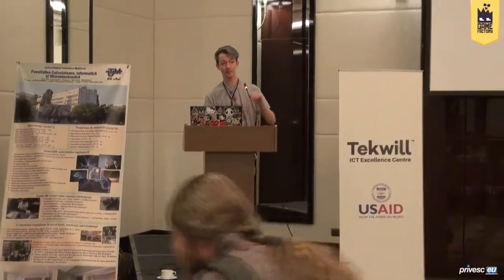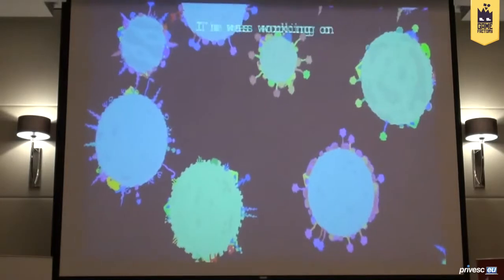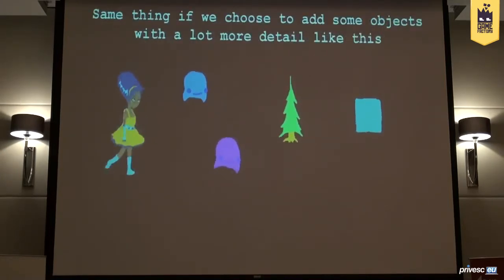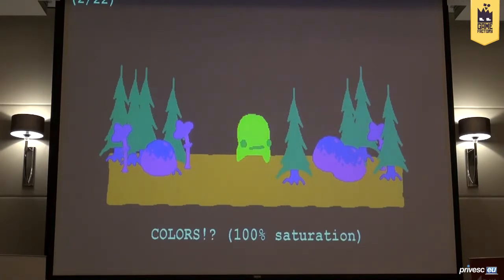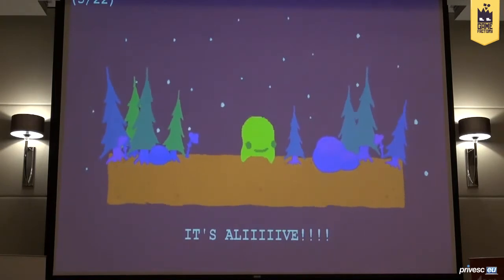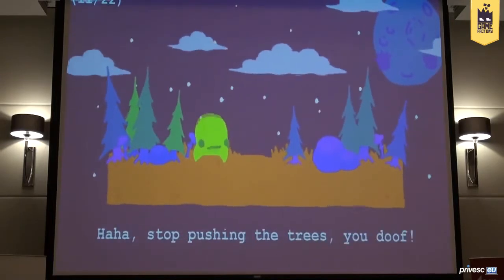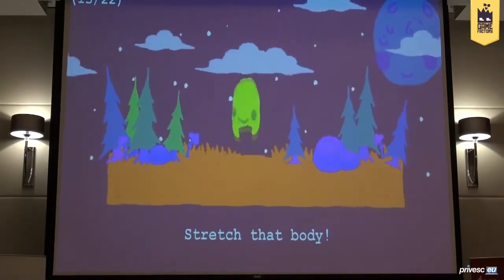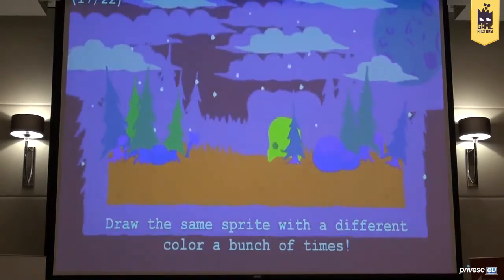Game Factory 2015. Mattias Ditto Dittrich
Make It Wiggle or How to Make Cool Art with No Talent